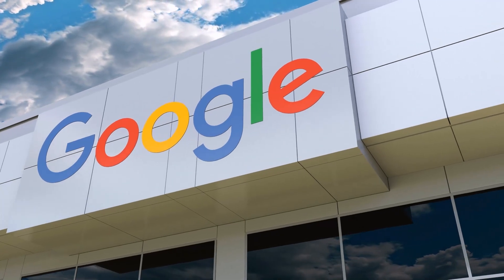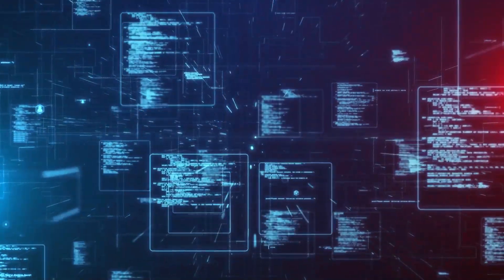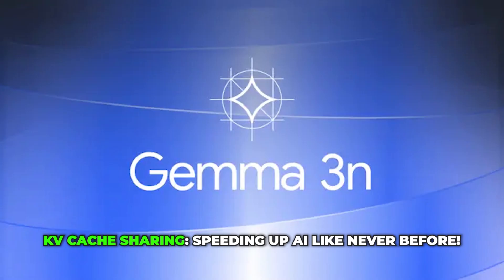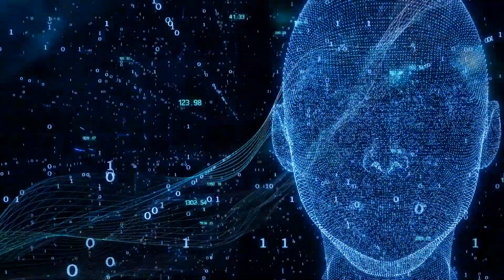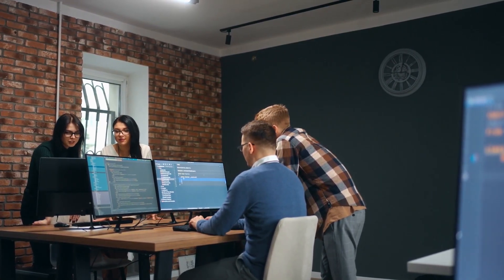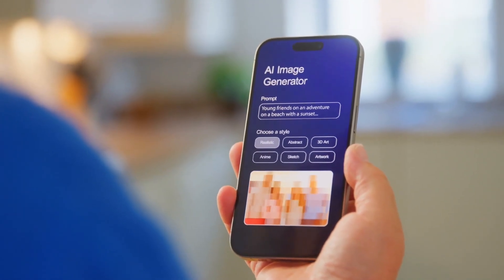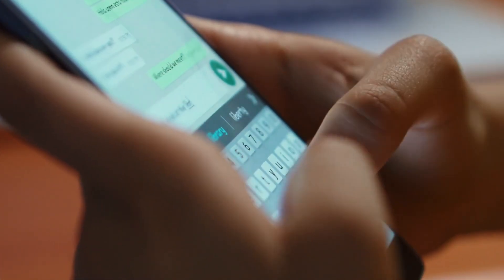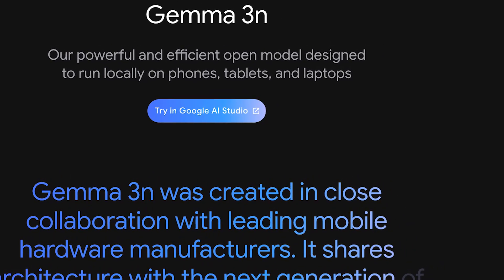Google GEMMA 3N Just SHOCKED The Internet: Most Powerful On-Device AI in The World!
Google has just unleashed a game-changer! 🚀 Meet Google GEMMA 3N, the most powerful on-device AI in the world that’s sending shockwaves across the tech world. From jaw-dropping capabilities to revolutionary features, GEMMA 3N is redefining what artificial intelligence can do, right from your device.

In this video, we’ll dive deep into Google GEMMA 3N, uncovering the secrets behind its mind-blowing performance, its game-changing potential for developers, businesses, and everyday users, and why this AI is a huge leap forward in the world of on-device processing.

🔍 What you'll discover:

What makes GEMMA 3N the most powerful on-device AI ever created

How it works and what sets it apart from other AIs on the market

Real-world applications and how it’s reshaping industries like healthcare, tech, and security

The future of AI and what GEMMA 3N means for the next generation of AI technology

If you're into cutting-edge technology, AI breakthroughs, or just want to know how this tech will impact your life, this video is a must-watch!